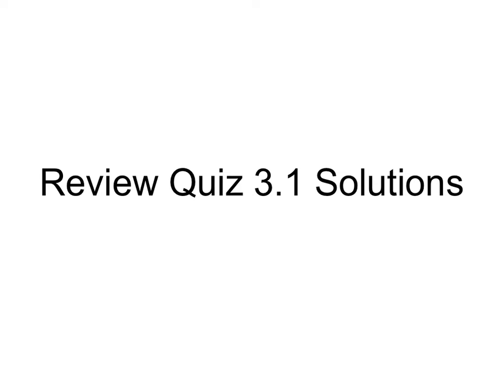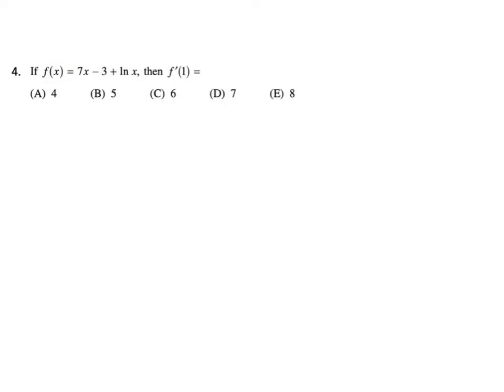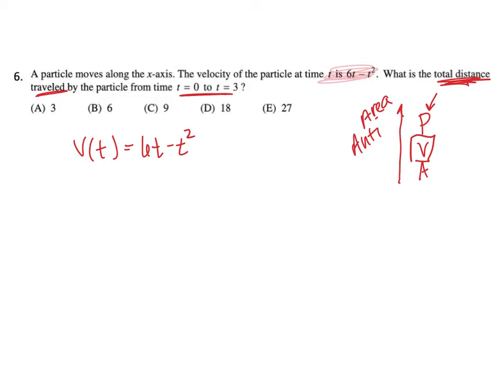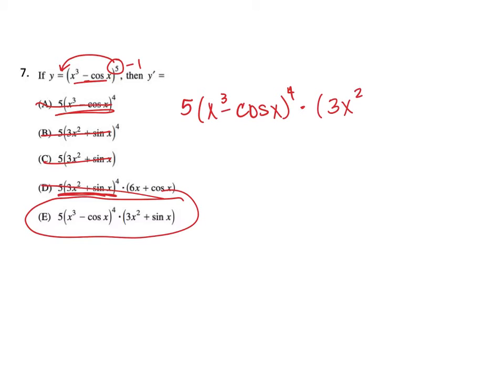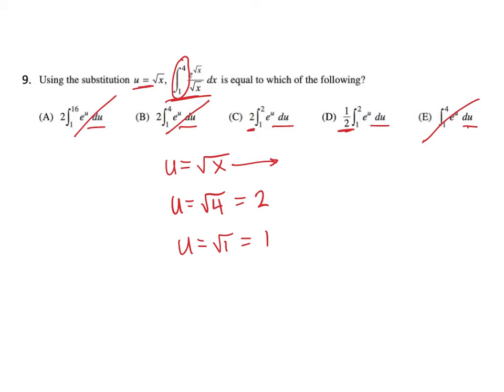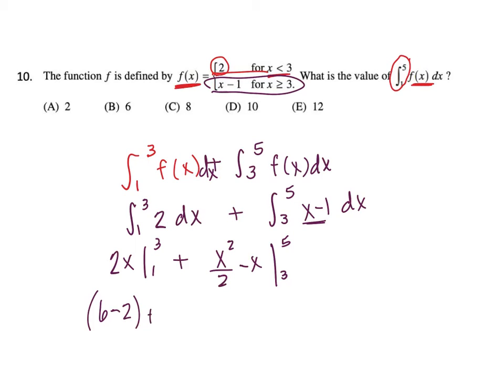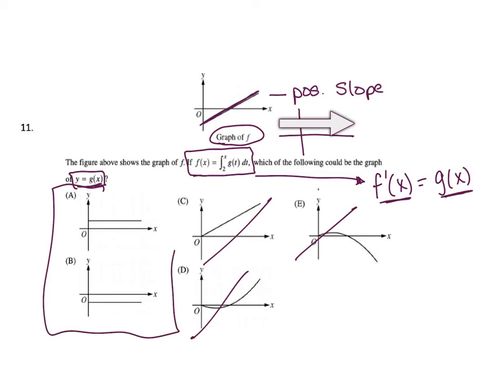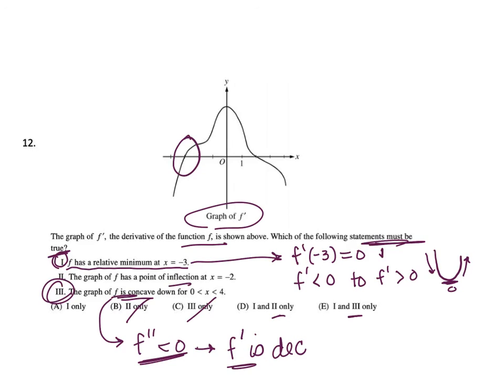Review quiz 3.1 solutions